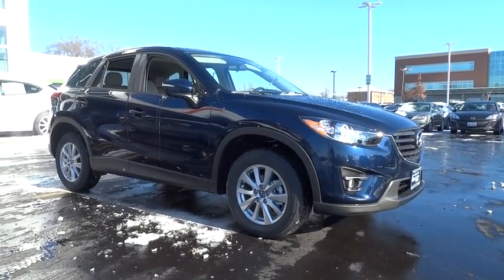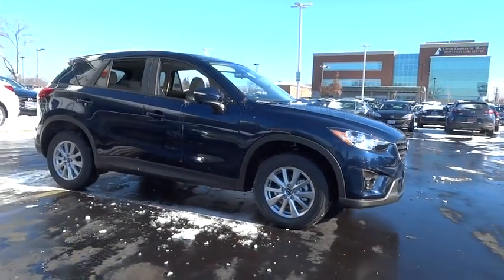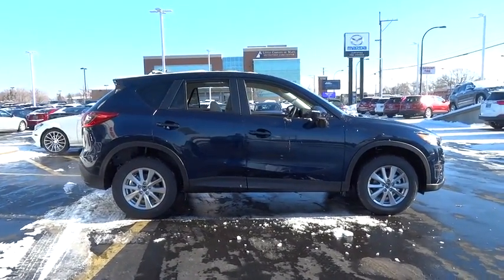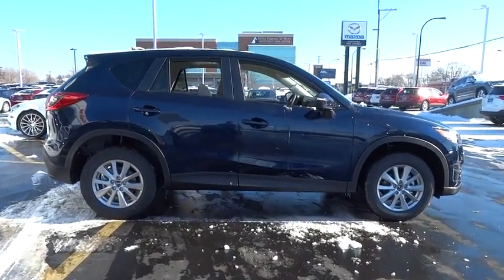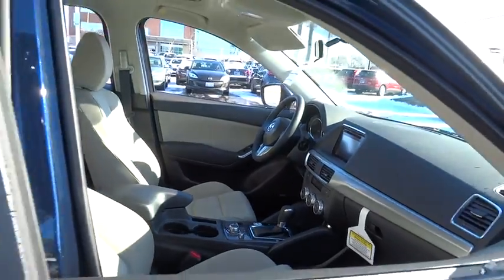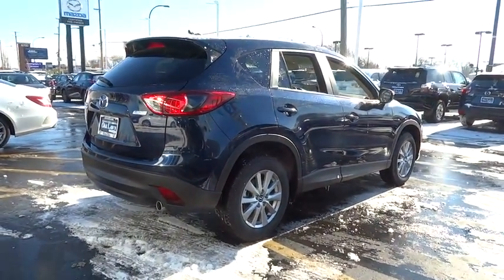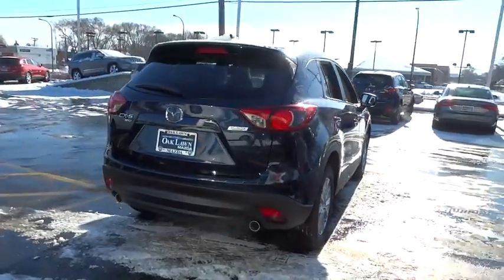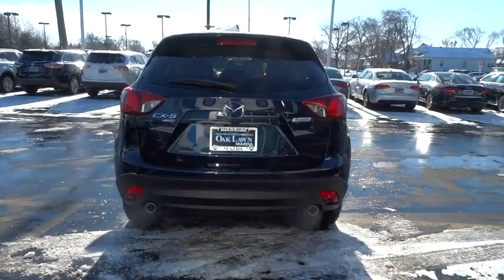2016 Mazda CX-5 Oak Lawn, Tinley Park, Downers Grove, Naperville, Countryside, IL M4203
2016 Mazda CX-5
Oak Lawn Mazda: Servicing Oak Lawn, Illinois near Tinley Park, Downers Grove, Naperville, and Countryside, IL.

Oak Lawn Mazda
6750 W. 95th St.

Radio w/Seek-Scan, Steering Wheel Controls and Radio Data System,Integrated Roof Antenna,Radio: AM/FM/CD/HD Modular Audio System w/6 Spkrs -inc: 7 full-color touch-screen display, Automatic Level Control (ALC), MP3 capability, digital clock, audio menu voice-command, auxiliary audio input jack, Bluetooth hands free phone and audio, multi-function Commander Control, satellite radio-compatible audio system (requires additional dealer-installed hardware), and USB audio input, MAZDA CONNECT Infotainment System, Aha Internet Radio, Pandora Internet Radio, Infotainment System Voice Command, E911 Automatic Emergency Notification, Stitcher Internet Radio, Radio Broadcast Data System Program Information, SMS Text Msg Audio Delivery & Reply, Mazda Navigation System,Tailgate/Rear Door Lock Included w/Power Door Locks,Fixed Rear Window w/Fixed Interval Wiper, Heated Wiper Park and Defroster,Clearcoat Paint,Black Grille w/Chrome Accents,Variable Intermittent Wipers,Body-Colored Front Bumper w/Black Rub Strip/Fascia Accent,Steel Spare Wheel,Black Side Windows Trim and Black Front Windshield Trim,Black Bodyside Cladding and Black Wheel Well Trim,Wheels: 17 x 7J Aluminum Alloy,Body-Colored Power Side Mirrors w/Manual Folding and Turn Signal Indicator,Body-Colored Rear Bumper w/Black Rub Strip/Fascia Accent,Front Fog Lamps,Compact Spare Tire Mounted Inside Under Cargo,Liftgate Rear Cargo Access,Auto Off Projector Beam Halogen Daytime Running Headlamps w/Delay-Off,Deep Tinted Glass,Tires: P225/65R17 AS,Fully Galvanized Steel Panels,Body-Colored Door Handles,Lip Spoiler,Cruise Control w/Steering Wheel Controls,Instrument Panel Bin, Driver / Passenger And Rear Door Bins,Remote Keyless Entry w/Integrated Key Transmitter, Illuminated Entry, Illuminated Ignition Switch and Panic Button,Day-Night Rearview Mirror,Cloth Door Trim Insert,Power Door Locks w/Autolock Feature,Driver And Passenger Visor Vanity Mirrors w/Driver And Passenger Illumination, Driver And Passenger Auxiliary Mirror,Remote Releases -Inc: Power Cargo Access and Mechanical Fuel,Manual Tilt/Telescoping Steering Column,Manual Adjustable Front Head Restraints and Manual Adjustable Rear Head Restraints,Power Rear Windows and Fixed 3rd Row Windows,Full Carpet Floor Covering -inc: Carpet Front And Rear Floor Mats,40-20-40 Folding Bench Front Facing Fold Forward Seatback Rear Seat,Front Center Armrest and Rear Center Armrest,Fade-To-Off Interior Lighting,Interior Trim -inc: Metal-Look Instrument Panel Insert, Metal-Look Door Panel Insert and Metal-Look Interior Accents,Digital/Analog Display,Driver Foot Rest,Proximity Key For Doors And Push Button Start,Cargo Space Lights,Engine Immobilizer,2 12V DC Power Outlets,Gauges -inc: Speedometer, Odometer, Tachometer, Trip Odometer and Trip Computer,Carpet Floor Trim,6-Way Passenger Seat -inc: Manual Recline and Fore/Aft Movement,Seats w/Cloth Back Material,Power 1st Row Windows w/Driver 1-Touch Up/Down,Full Cloth Headliner,Delayed Accessory Power,Leather Gear Shift Knob,HVAC -inc: Underseat Ducts,Air Filtration,Heated Front Sport Shape Seats -inc: 6-way power adjustable driver's seat w/manual lumbar support and manual passenger seat height adjuster,Glove Box,Trip Computer,Rear Cupholder,Selective Service Internet Access,Integrated Navigation System,Leather/Metal-Look Steering Wheel,Full Floor Console w/Covered Storage, Mini Overhead Console w/Storage and 2 12V DC Power Outlets,Manual Air Conditioning,Front Cupholder,Outside Temp Gauge,Front And Rear Map Lights,2 Seatback Storage Pockets,Cloth Seat Trim,Smart Device Integration,Automatic Full-Time All-Wheel Drive,100 Amp Alternator,Engine: 2.5L SKYACTIV-G DOHC 16-Valve 4-Cylinder,Battery w/Run Down Protection,Strut Front Suspension w/Coil Springs,15.3 Gal. Fuel Tank,Multi-Link Rear Suspension w/Coil Springs,Front And Rear Anti-Roll Bars,Gas-Pressurized Shock Absorbers,4-Wheel Disc Brakes w/4-Wheel ABS, Front Vented Discs, Brake Assist, Hill Hold Control and Electric Parking Brake,GVWR: 4,566 lbs,4.62 Axle Ratio,Transmission: 6-Speed SKYACTIV-DRIVE Automatic -inc: manual-mode and sport function,Permanent Locking Hubs,Quasi-Dual Stainless Steel Exhaust w/Chrome Tailpipe Finisher,Electric Power-Assist Speed-Sensing Steering,Low Tire Pressure Warning,Electronic Stability Control (ESC),Rear Child Safety Locks,Dual Stage Driver And Passenger Seat-Mounted Side Airbags,Side Impact Beams,ABS And Driveline Traction Control,Back-Up Camera,and Rear Collision,MAZDA CONNECT Emergency S.O.S,Blind Spot Sensor,Curtain 1st And 2nd Row Airbags,Airbag Occupancy Sensor,Outboard Front Lap And Should